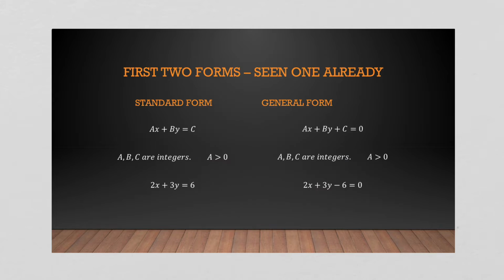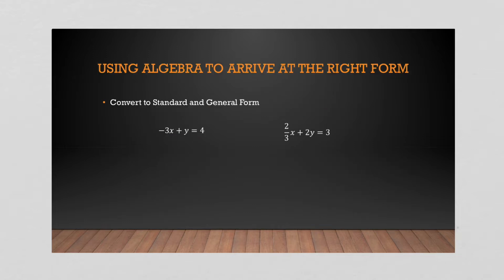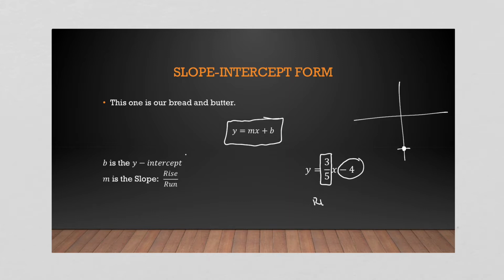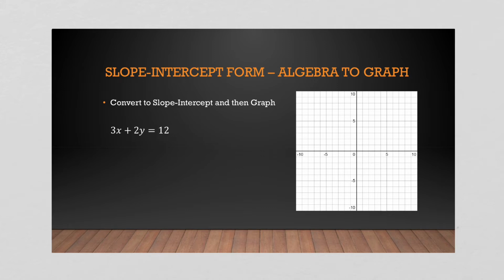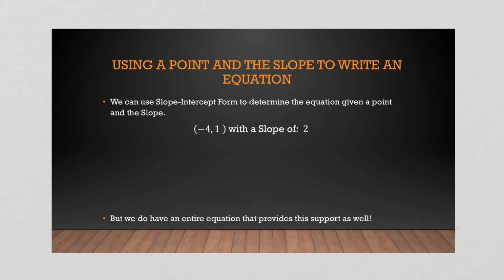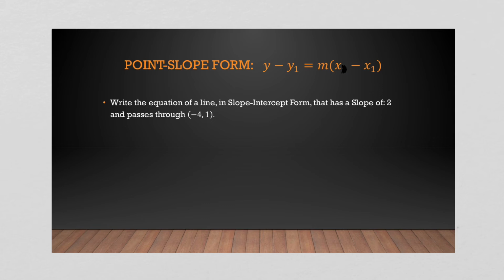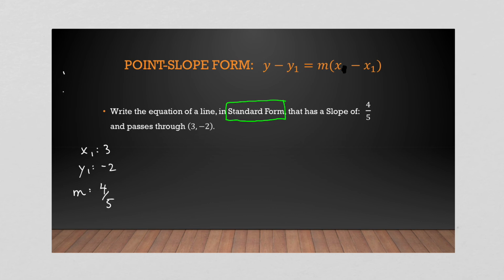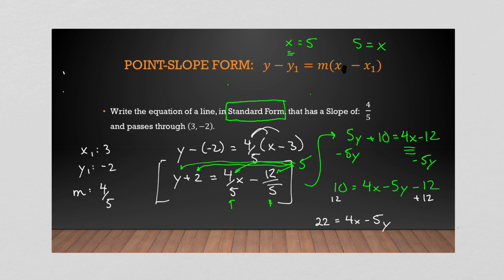Pre-Calculus 10 with Mr. Herlaar: The Three Forms of Linear Equations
This video recaps Standard Form, but shows how to transform it into General Form. We look at Slope-Intercept Form and it's versatility and then explore the new equation Point-Slope Form.

Algebra is a consistent and important aspect here.

Good times had by all.